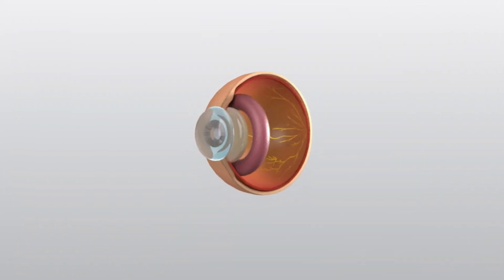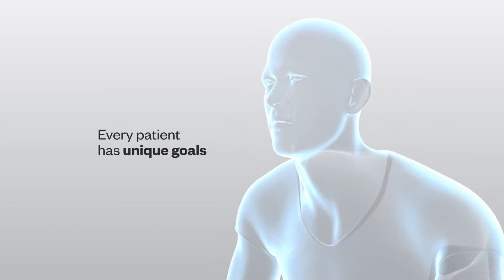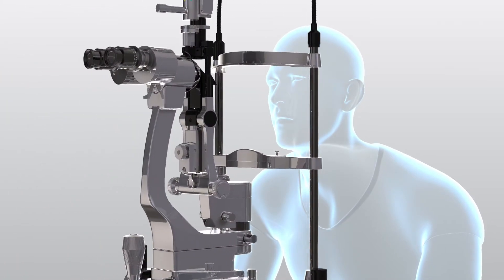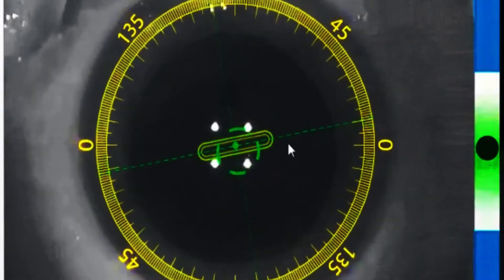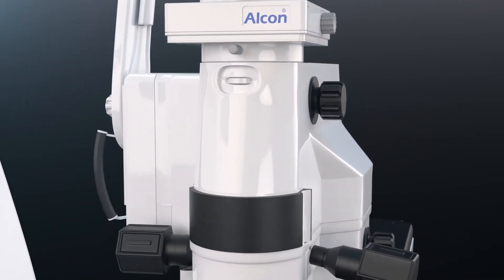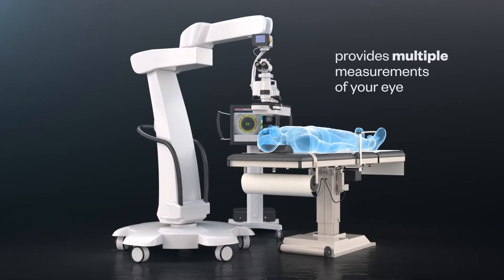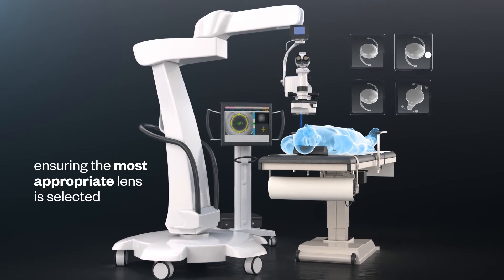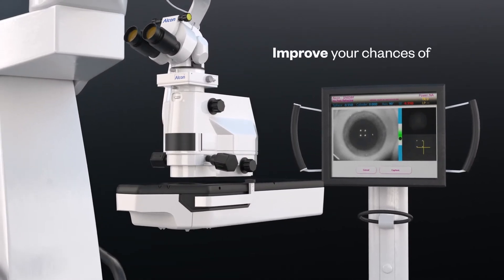Learn How the ORA SYSTEM® Technology Could Help Achieve Your Vision Goals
Just like a fingerprint, every eye is unique. ORA SYSTEM® Technology provides multiple measurements of your eye during surgery to ensure the most appropriate lens is selected and placed with accuracy helping you achieve your vision goals. Learn more about ORA SYSTEM® and talk to your eye doctor to find out which advanced tools are right for you.